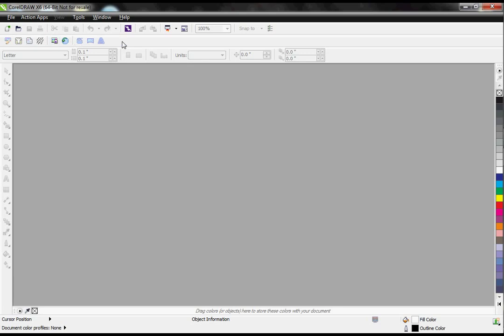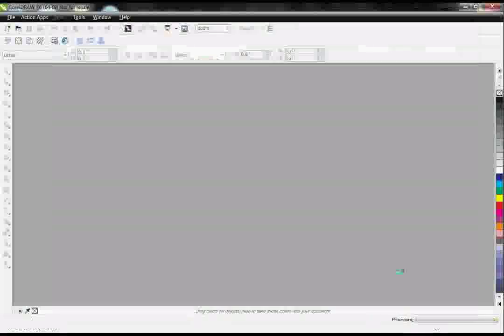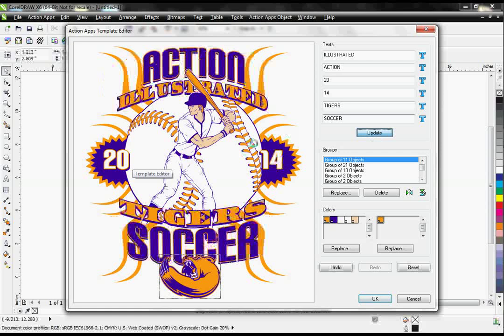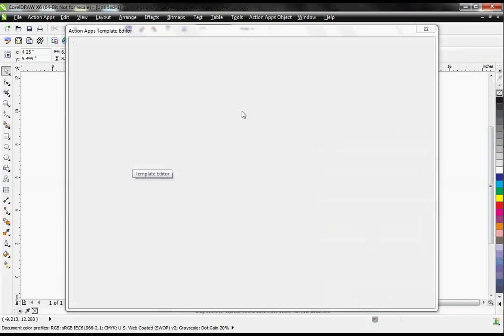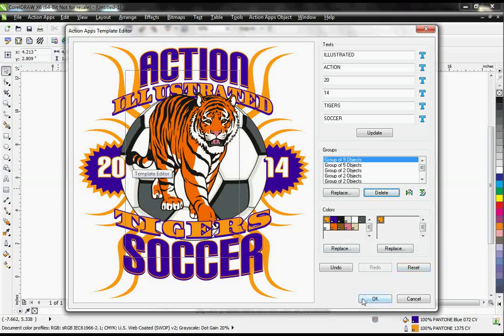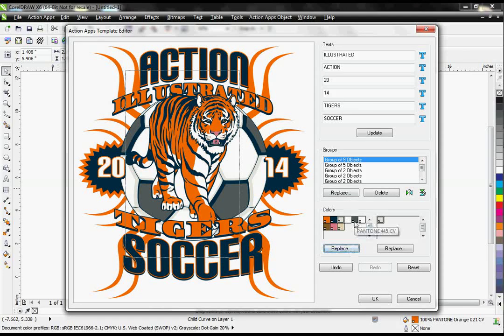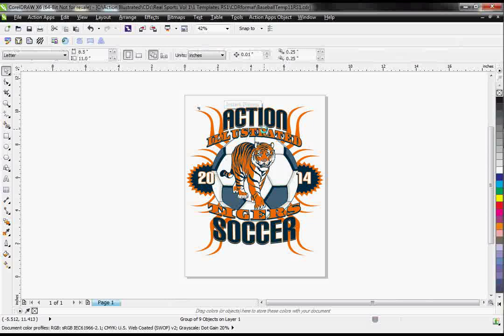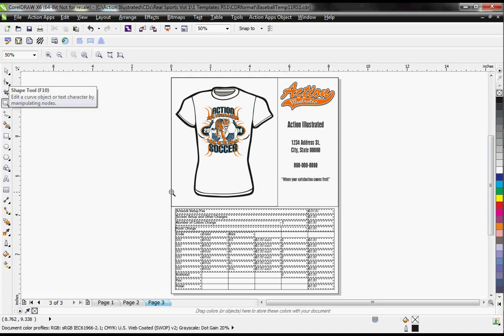Instant Designer Demo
The Action Illustrated Instant Designer is the easiest way to create custom artwork within CorelDRAW without needing to be an artist, graphic designer or an expert within Corel. This tool works hand in hand with the Action Illustrated vector artwork collection.